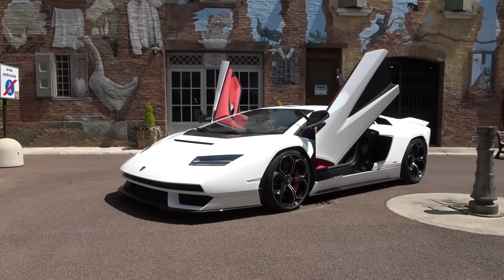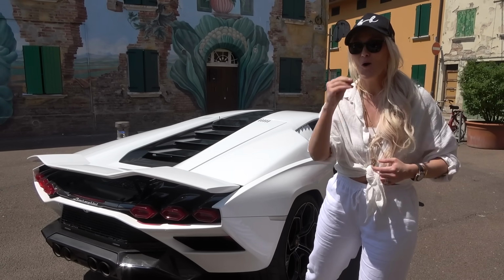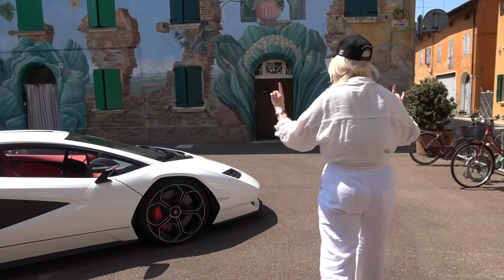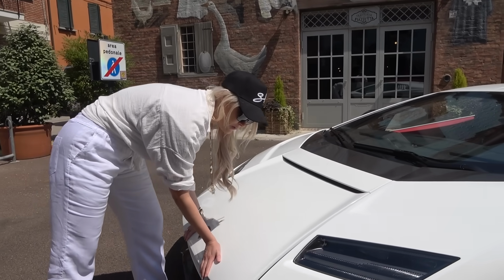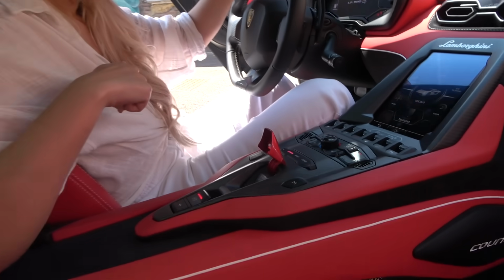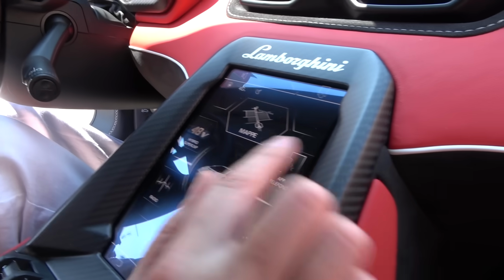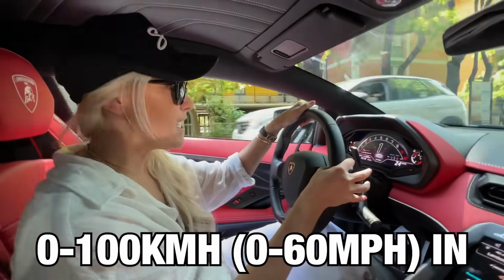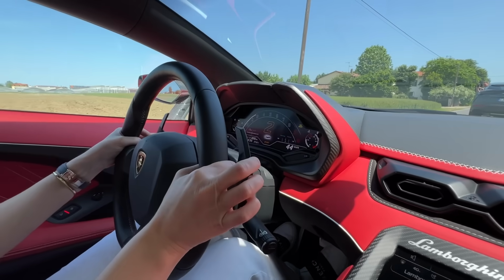The Iconic Lamborghini Countach Is Back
This is the new Lamborghini Countach LPI 800-4, a modernized version of the older legendary Countach and today I’m showing you why it’s one of the coolest cars in the world. The new Lamborghini is inspired by the past but made for the future and it can go from 0-100 kmh in under 3 seconds. This is the NEW Lamborghini Countach.